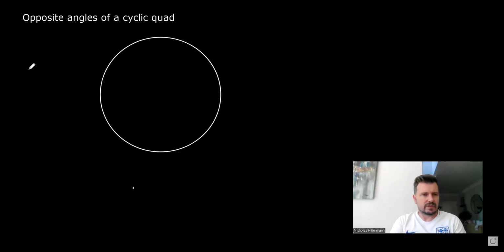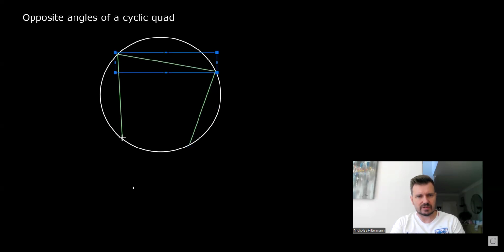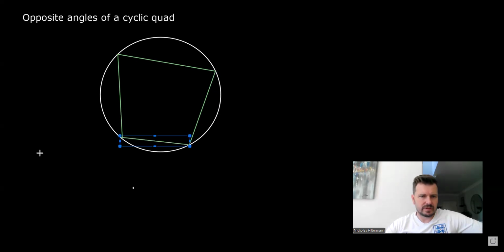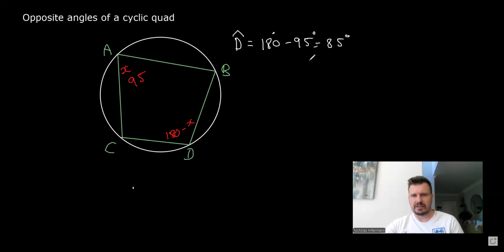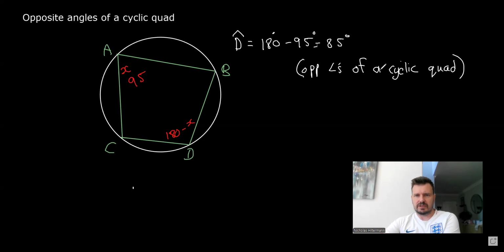⭕ Grade 10 Maths – Opposite Angles of a Cyclic Quadrilateral Proof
In this lesson, we work through the proof that the opposite angles of a cyclic quadrilateral add up to 180°. Understanding this proof will help you tackle geometry riders, theorem-based questions, and exam-style proofs with confidence.

✅ What is a cyclic quadrilateral?
✅ Understanding angles subtended by the same arc
✅ Step-by-step theorem proof
✅ Why opposite angles are supplementary
✅ Exam-style geometry questions
✅ CAPS-aligned Grade 10 Mathematics

This theorem is a cornerstone of Circle Geometry and is frequently used in tests and exams.